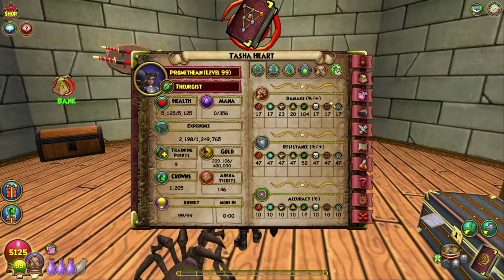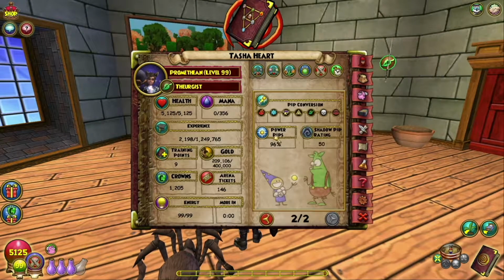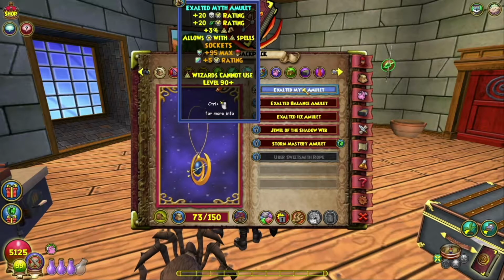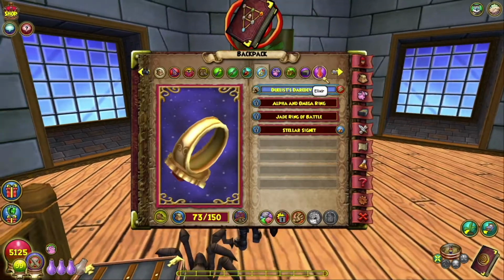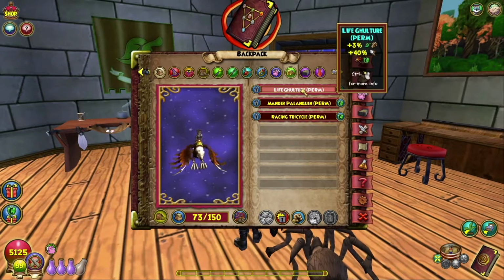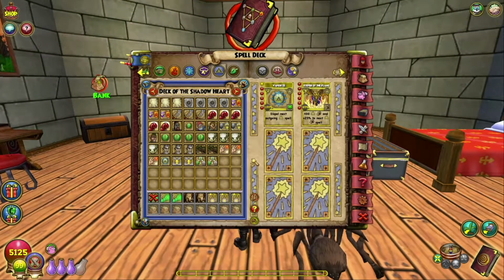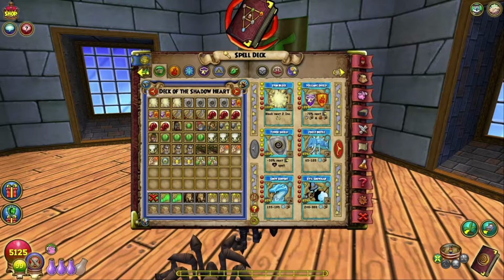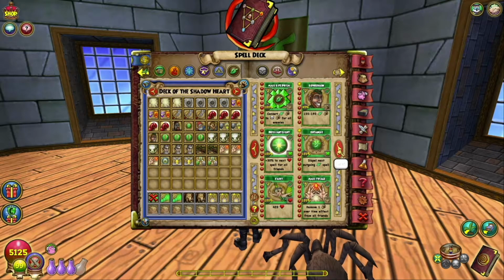Wizard101 Promethean (99) Gear & Deck Setup (Offensive Life)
I show y'all the gear and deck set up I use to pvp on my promethean (lvl 90+) life on wizard101. I am in the middle of making a promethean ice, so if you guys want a gear and deck pvp set up video once the ice wizard is ready just lmk!